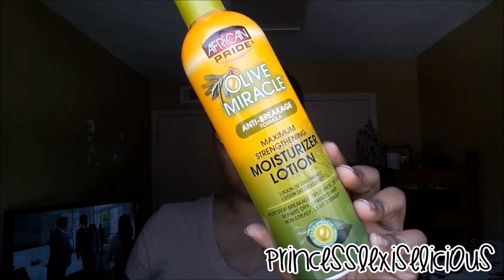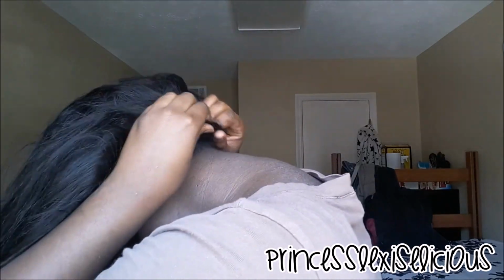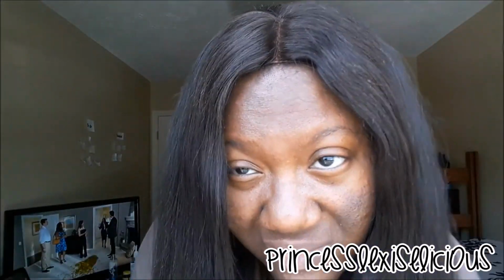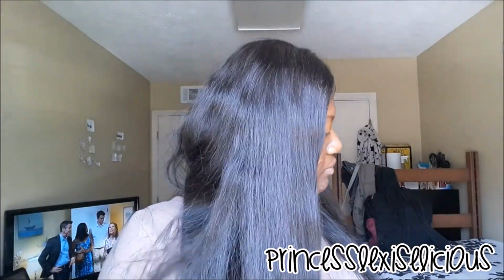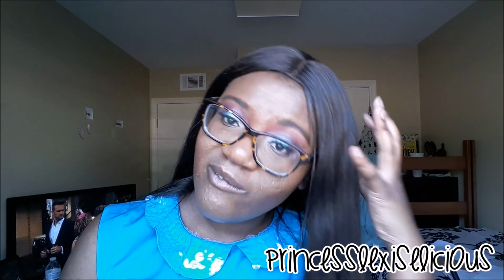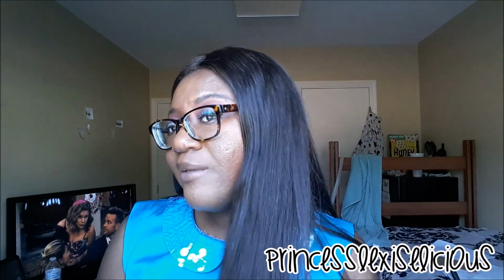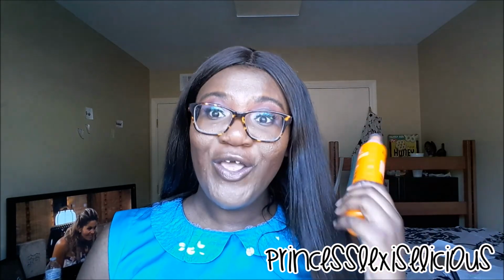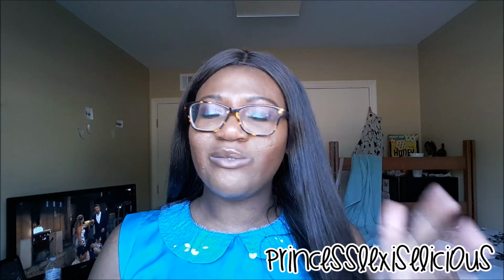Wig 101: Tips for Beginner's (Part 1) | PrincessLexiseLicious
and I will answer it in a video AskaPrincessSeries, if you don't want a video on it let me know.

      💘🌻SOCIAL MEDIA🌻💘

💞TWITTER💞: mslexiselicious

👻SNAPCHAT👻: PrincessLexise

👑CAMERA: Samsung  Galaxy J7 Front Facing Camera

👑Software Video Editor: Windows Movie Maker

       🌻🌼MY BLOGS 🌻🌼

PrincessLexiseLicious 💋💋

If you read all of this, Congratulations you are a real supporter! Comment "Princess Lexise Squad" lol!!